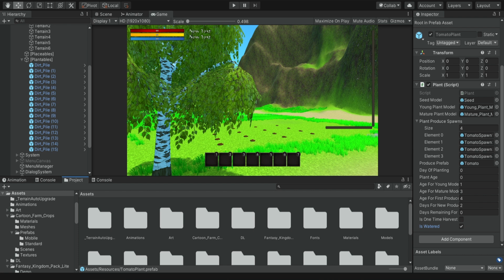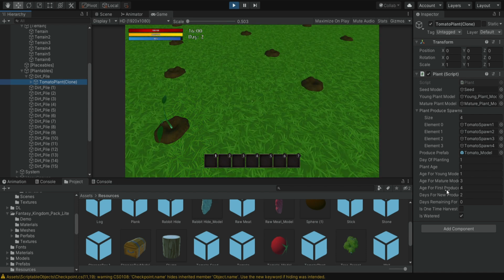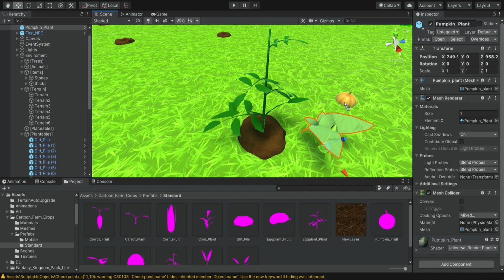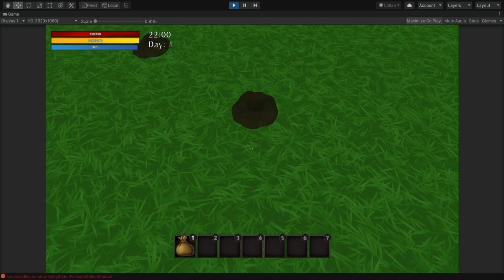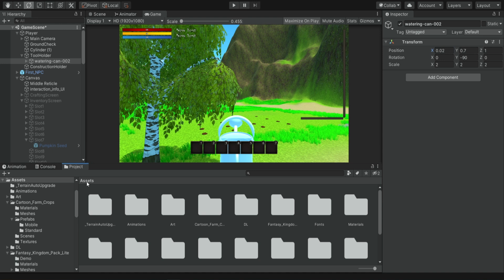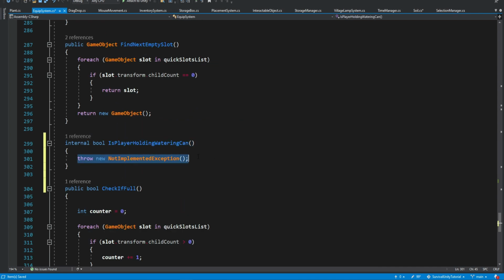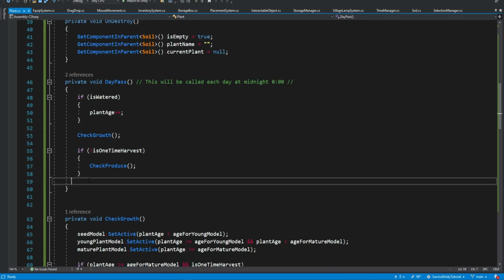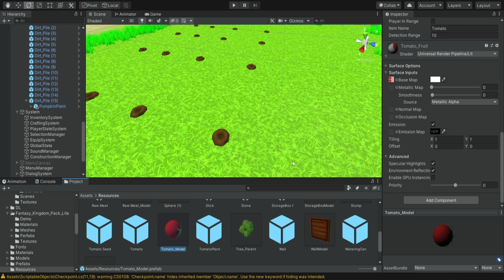3D Survival Game Tutorial | Unity | Part 39 - Planting & Harvesting #3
In this episode, We continue working on the planting and harvesting system.
With it, we are going to be able to plant any kind of fruit/vegetable plant that we want.
After the plant is planted we will have to water it each day to make sure it grows and when it reaches its final stage, it will generate fruits that we can pick up.

Tags for the Algorithm:
Farming Crops
Planting Harvesting
How To Plant Unity
Day Night Cycle
Day Night System
Main Quest Storyline
Questing
Quest System
Loot Drop Looting
RNG Drop Rate